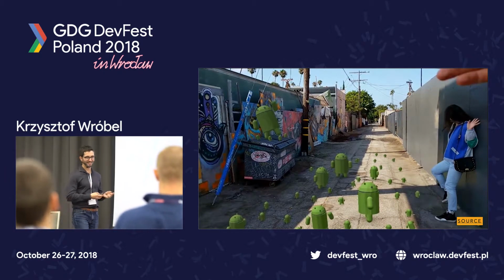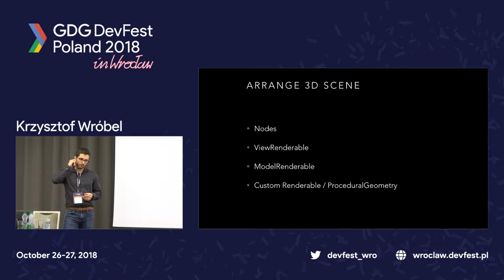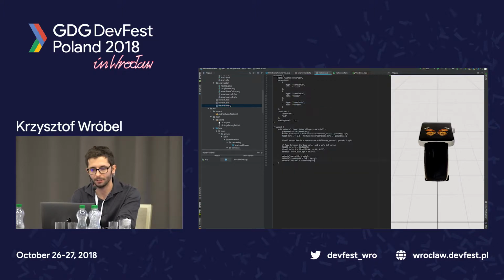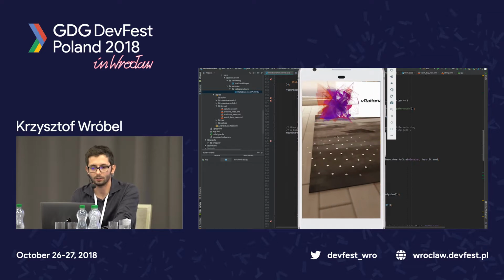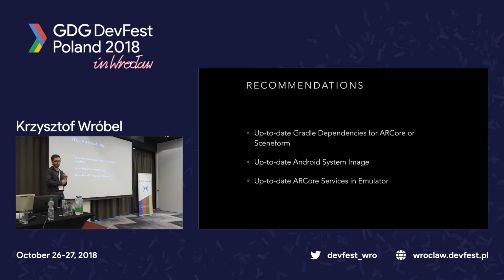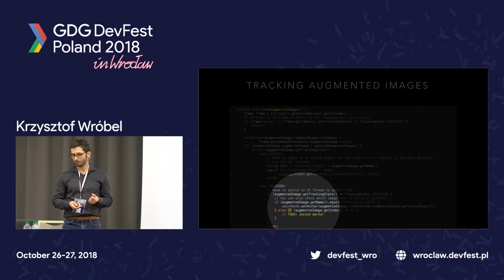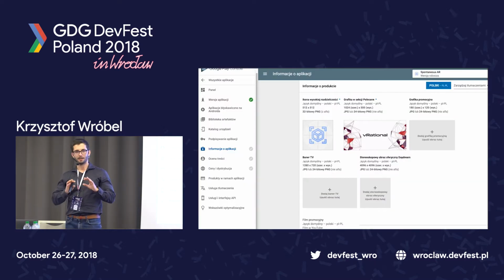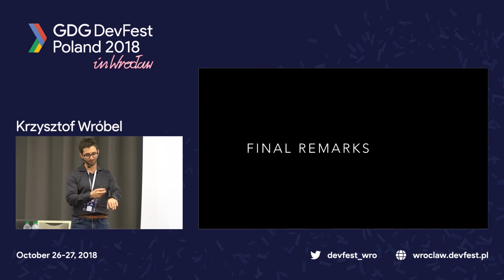DFWRO18 Creating spontaneous AR interactions with Google ARCore and Instant Apps - Krzysztof Wróbel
It's time to engage your customers with spontaneous AR experiences, even if they don't know you've built an AR application.

It's quite hard to make your customers install your new recently released AR-capable application, but you can leverage that with Google ARCore and Instant Apps. It starts simple by attracting a user to scan a nicely designed NFC tag or a standard QR code. This allows to open a simplified version of your app, for displaying an animated 3D model of... shoe, TV, couch or a car. From this, it's just a simple button click and a potential buyer becomes a user of your app, and, for instance, completes a checkout process inside it.

Krzysztof Wróbel works at vRational as a Freelancer.